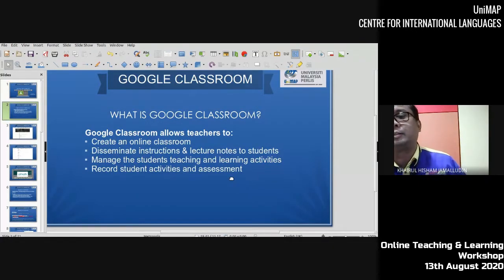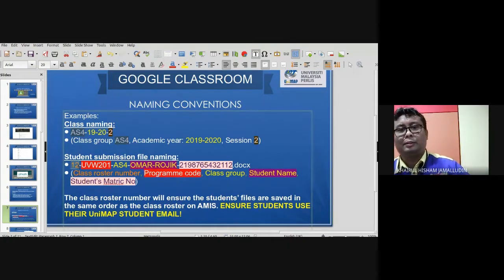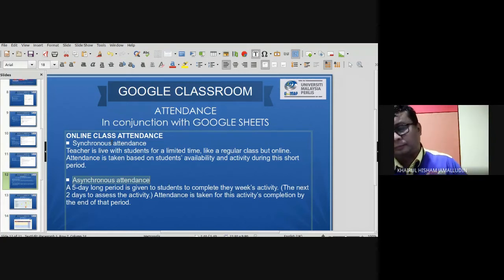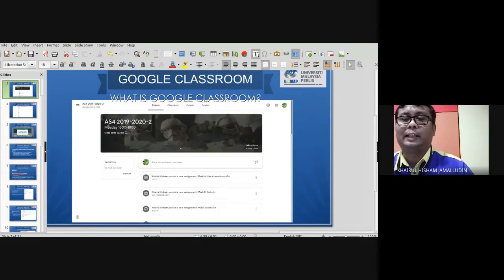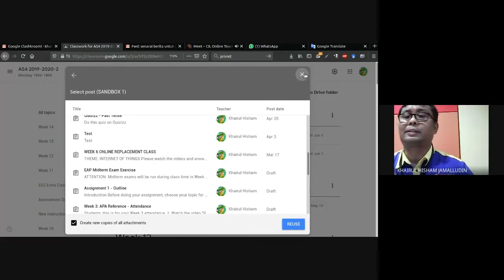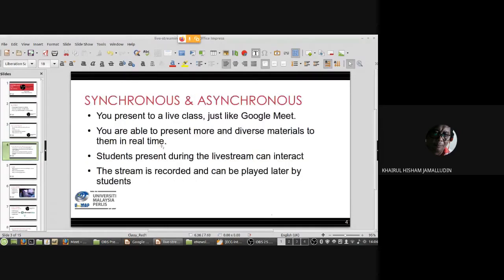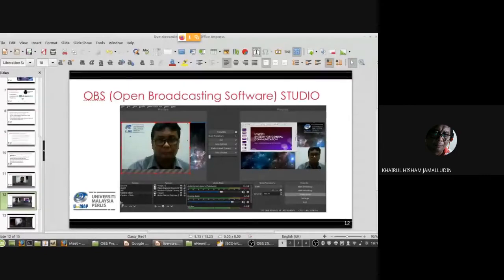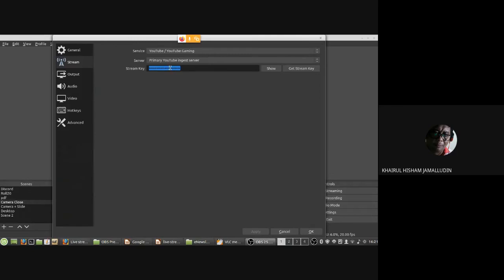Online T&L Workshop - Hisham's Segments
CIL Online Teaching and Learning Workshop
1. Maximising Google Classroom
2. Livestreaming with OBS Studio